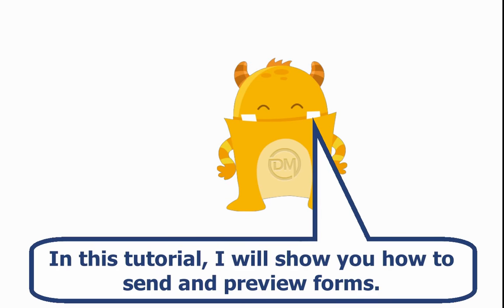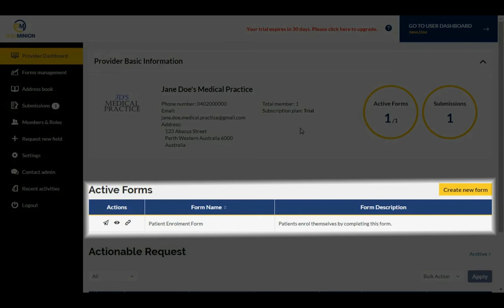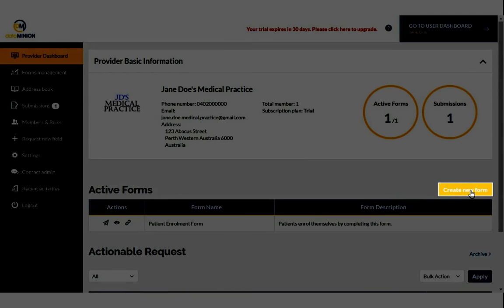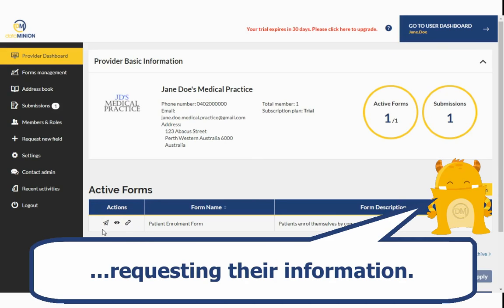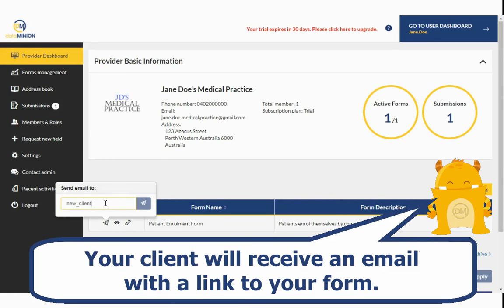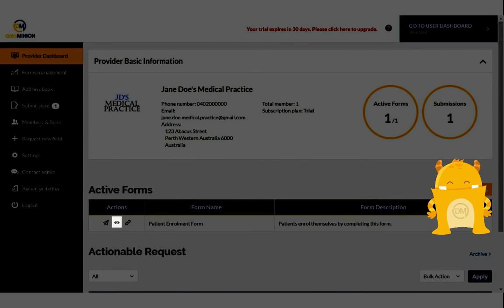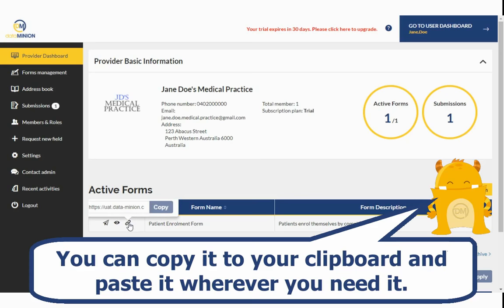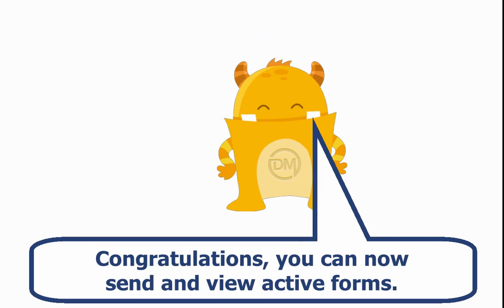dataMINION Tutorial - Working with forms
A tutorial showing you how to create permanent links to, preview and send active forms.